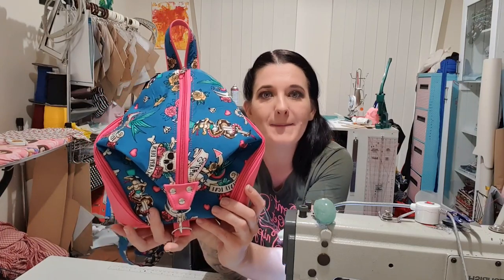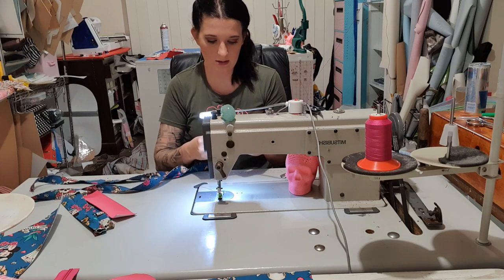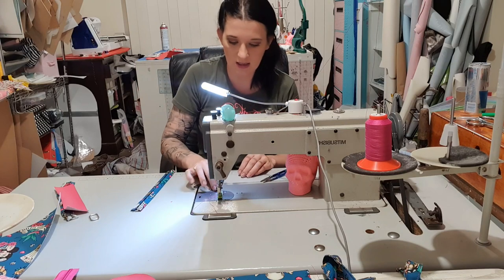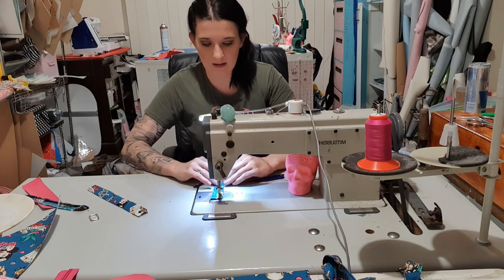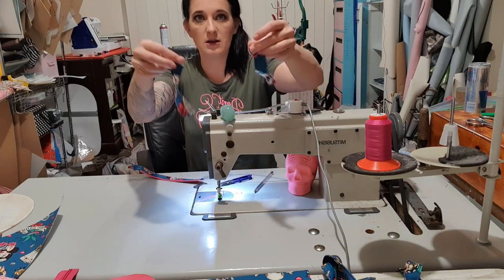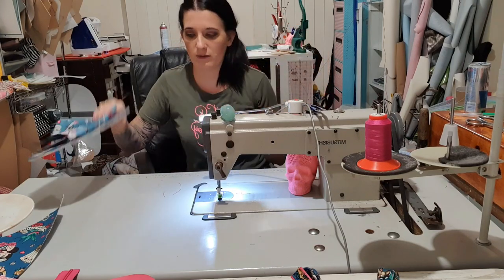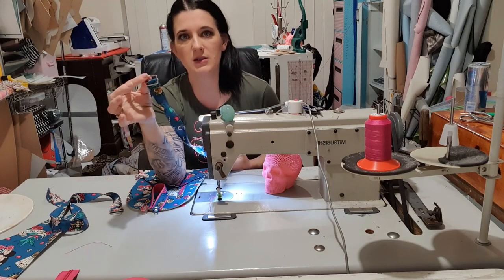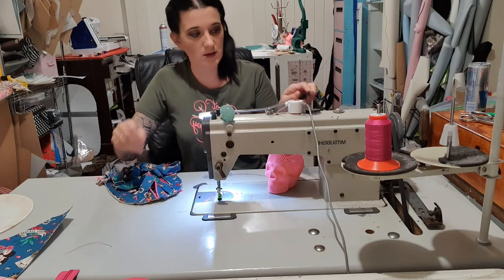Denver mini backpack by Swoon Patterns.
Interfacing used is: Outside - Charles Parsons Formfuse 1600 (from spotlight) Lining - Birch heavy non woven iron on interfacing (from spotlight) Base - Heavy backing (From spotlight)
Fabric is a cotton poplin from Spotlight (retired design)
Double Sided tape from The Reject Shop